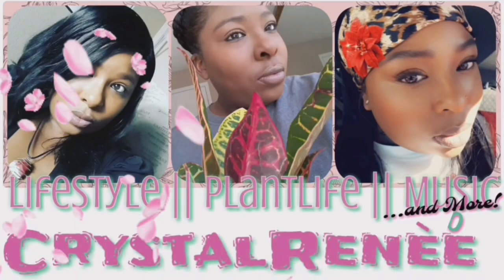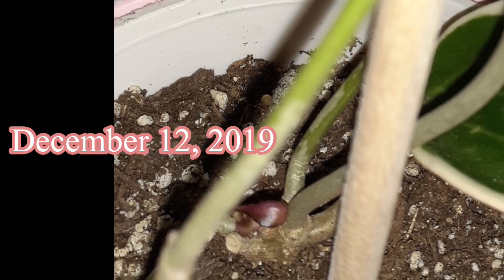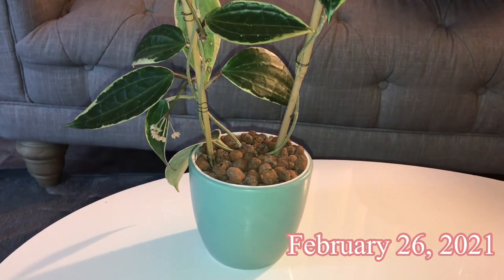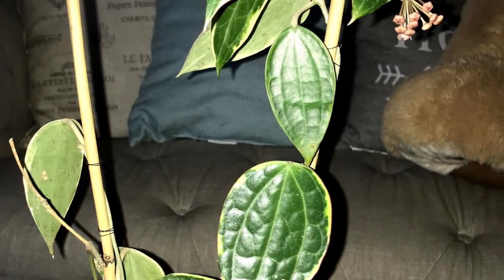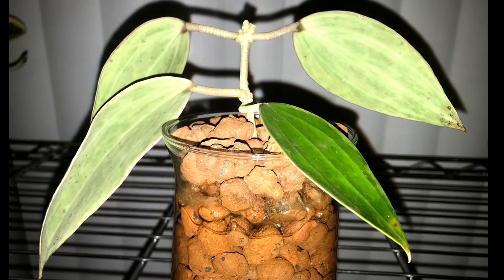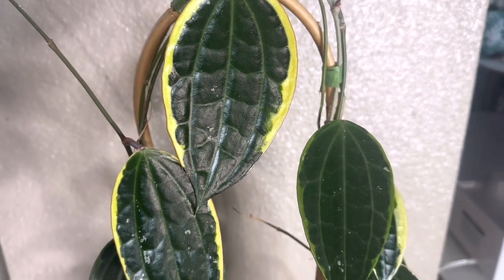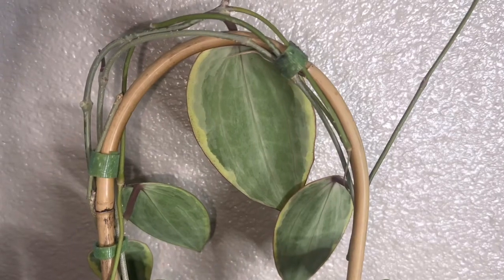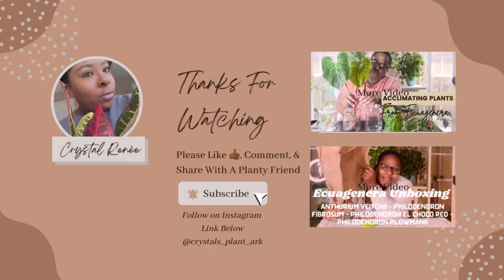GROWING HOYA MACROPHYLLA VARIEGATA•WITH 3 YEAR UPDATE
In this video I will be sharing my experience of growing Hoya Macrophylla Variegata, this plant is often slept on but I definitely would recommend having one of these in your collection.
Watch & Enjoy!